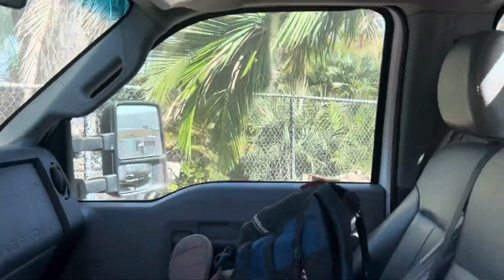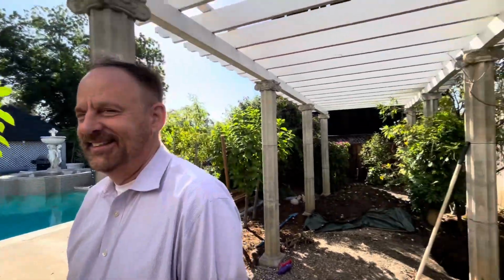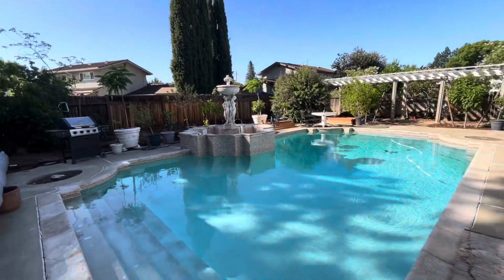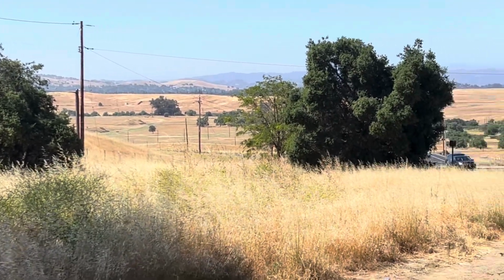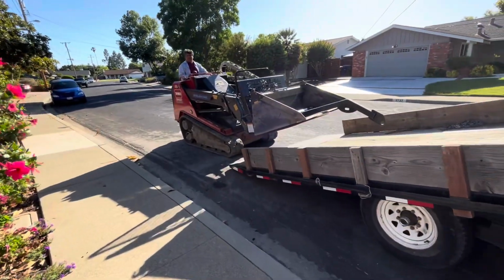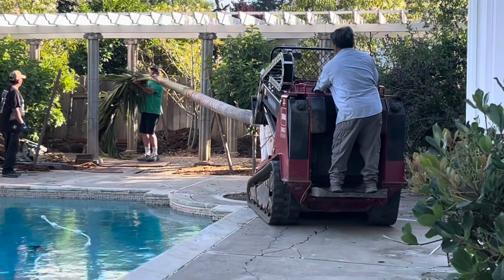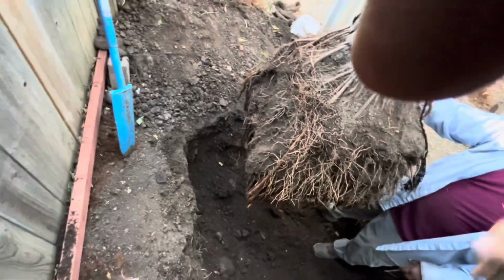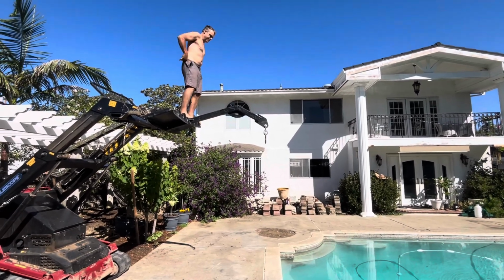Planting HUGE King Palms & a Tour in John’s Garden